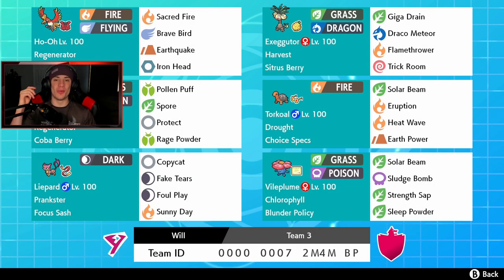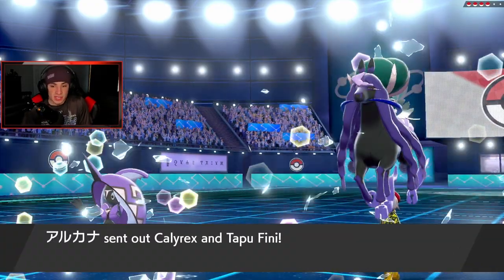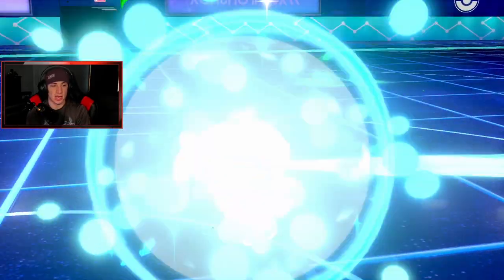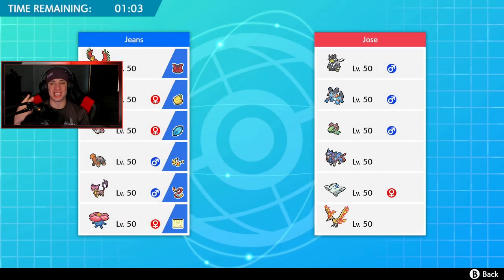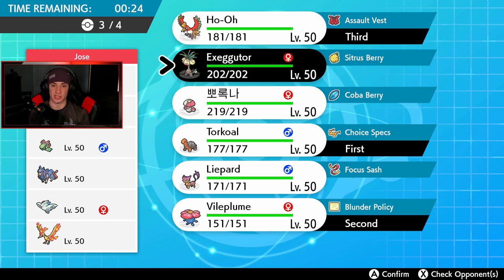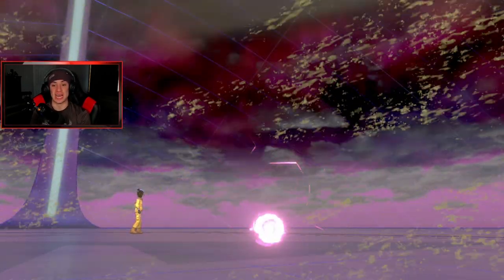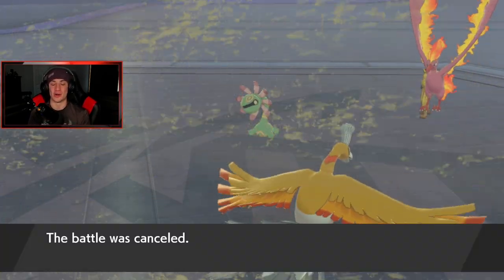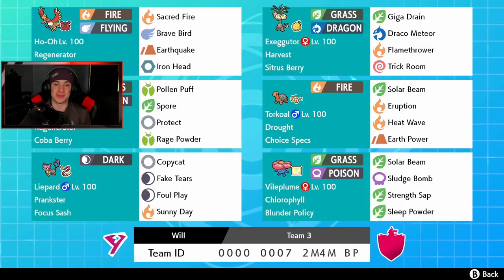Ho-Oh Off Meta Sun Team! - Pokémon Sword and Shield Competitive Ranked Double Battles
Team Code: 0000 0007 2M4M BP

Off Meta Ho-Oh Sun Team Series 8 team that we show off in Ranked battles!.

GAME INFO
Name: Pokemon Sword and Pokemon Shield
Developer: Game Freak
Publisher: The Pokemon Company, Nintendo
Platforms: Nintendo Switch
Release Date: November 14, 2019